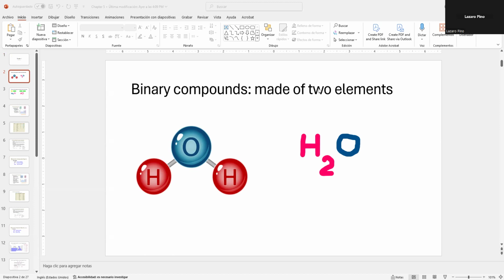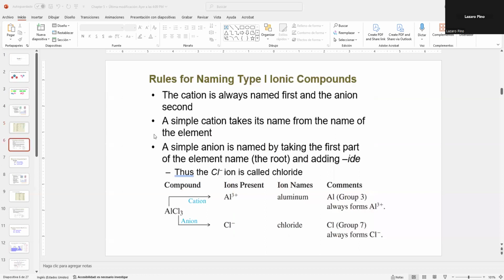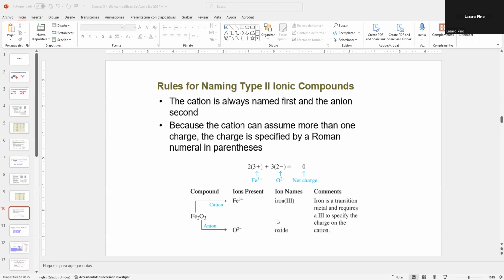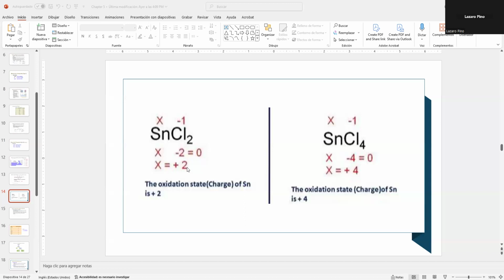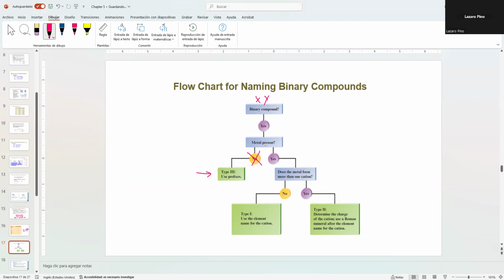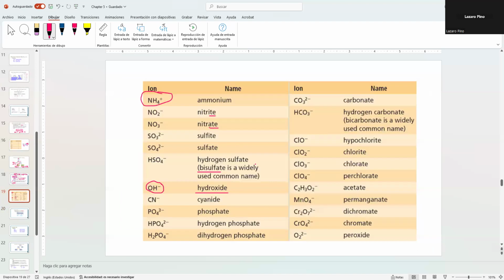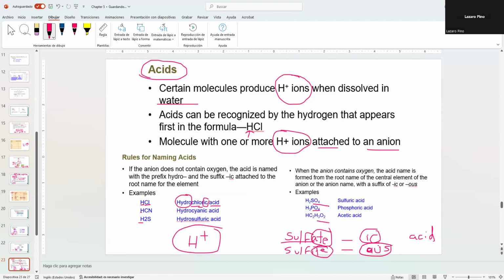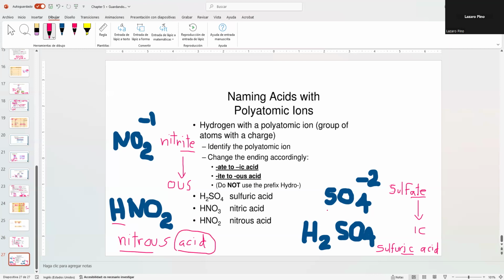Chapter 5 nomenclature